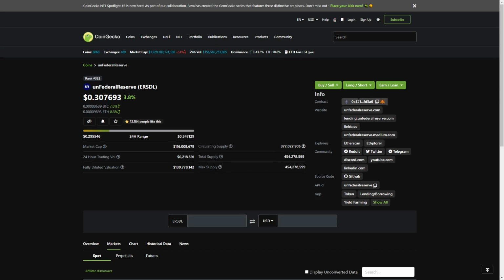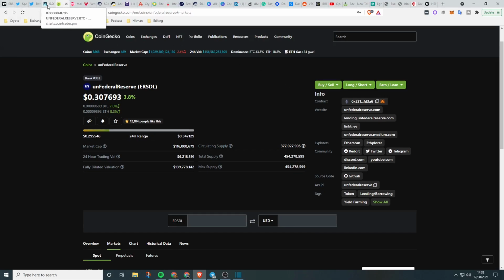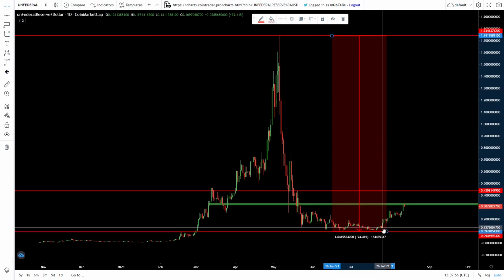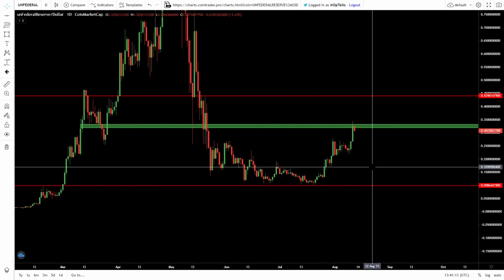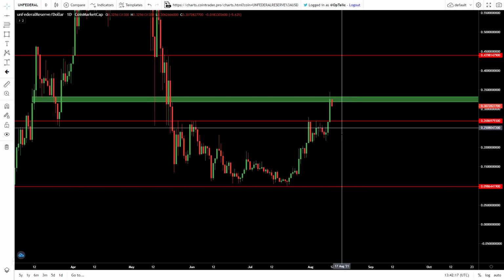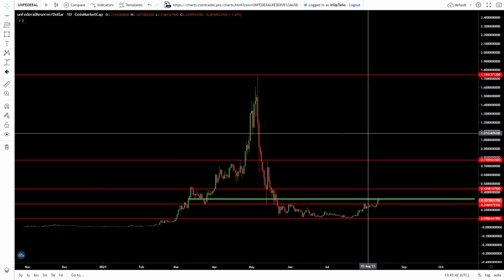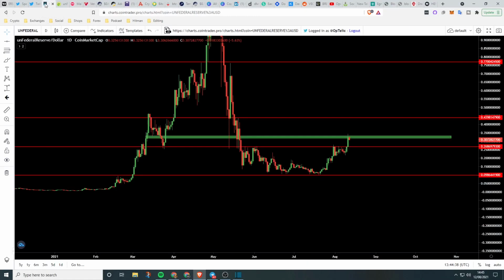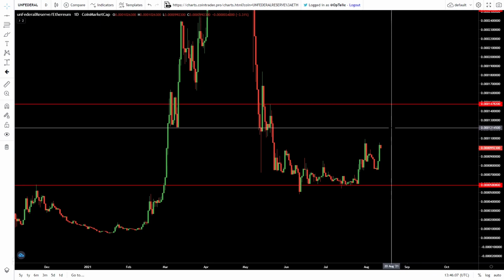UNFEDERAL RESERVE PRICE ANALYSIS - ERSDL PRICE - SHOULD I BUY ERSDL